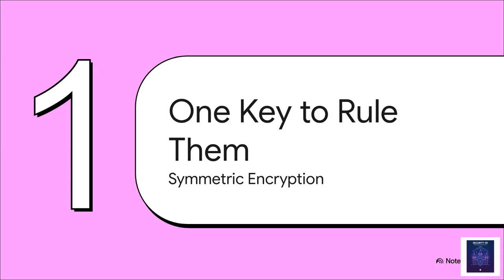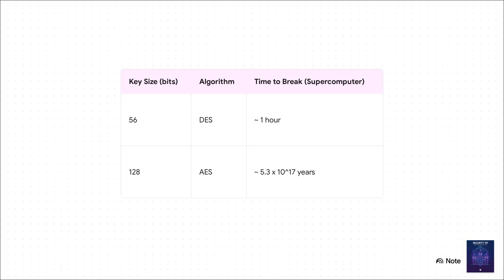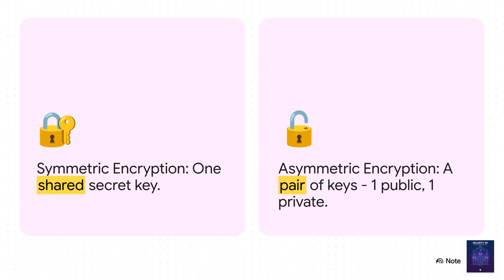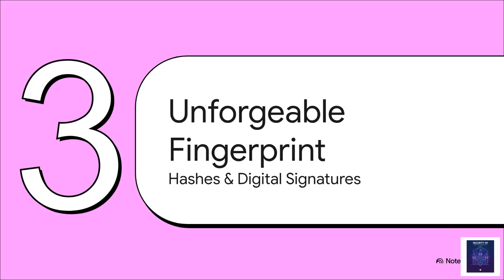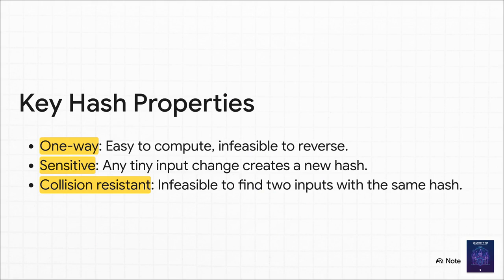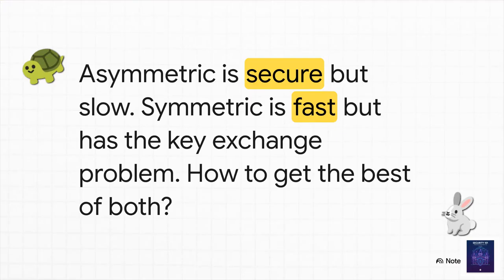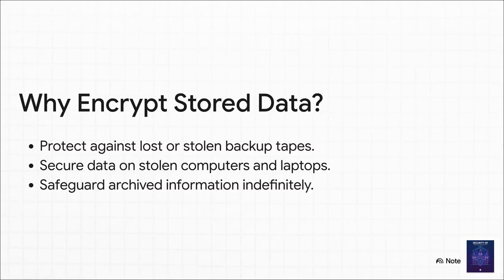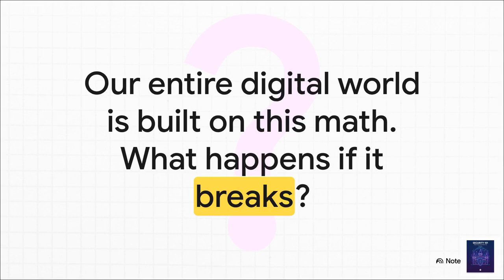02 The Tools of Cryptography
🔐 Mastering Cryptographic Tools: Symmetric, Asymmetric, Hashes & Digital Signatures

Overview:

This episode provides a comprehensive overview of essential cryptographic algorithms used in computer security. We explore symmetric and public-key encryption, secure hash functions for message authentication, digital signatures, key management, and the significance of random numbers, concluding with practical applications like encrypting stored data. Understand the core technologies that secure our digital world.

Key takeaways:

• Explain the basic operation of symmetric block encryption algorithms (DES, Triple DES, AES).
• Compare and contrast block encryption and stream encryption.
• Discuss the use of secure hash functions for message authentication and other applications.
• Explain the basic operation and applications of public-key (asymmetric) encryption.
• Present an overview of digital signature mechanisms and digital envelopes.
• Explain the significance of random and pseudorandom numbers in cryptography.
• Discover practical applications for encrypting stored data.

Who This Video Is For:

• Developers interested in secure system design.
• Anyone curious about the fundamentals of data security and encryption.
• IT professionals looking to deepen their cryptographic knowledge.
• Academics and researchers in computer science.

• Don't miss out on future insights into computer security and technology.

• "When You're Not Around" by suno.ai

About This Channel:

We aim to empower you with knowledge to navigate the ever-evolving digital landscape. Join us to learn, grow, and secure your future.

• Share it with anyone who might benefit.